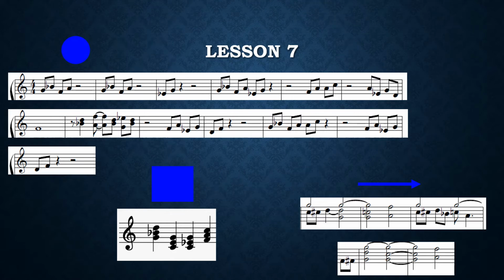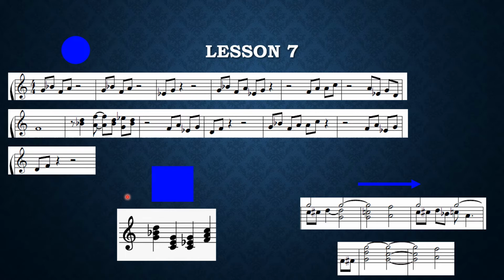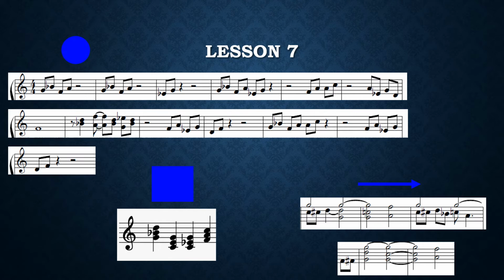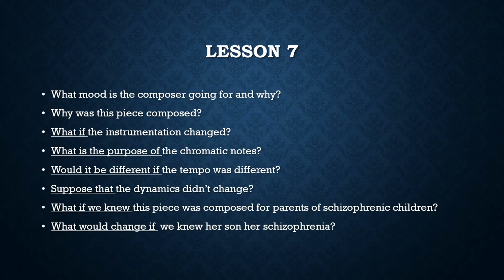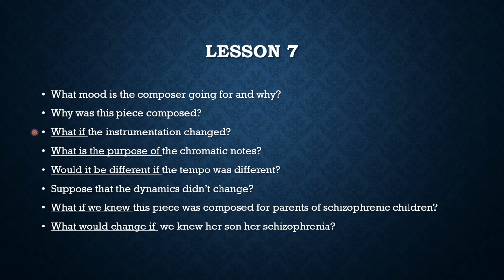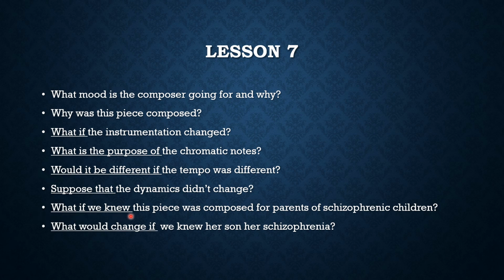Blue Silence Lesson 7